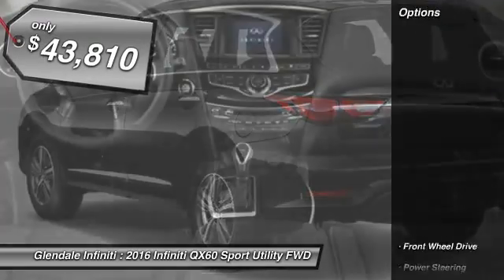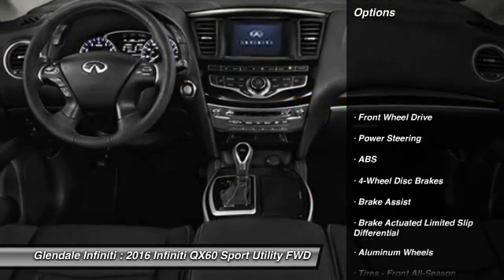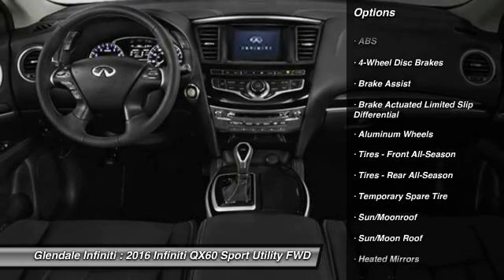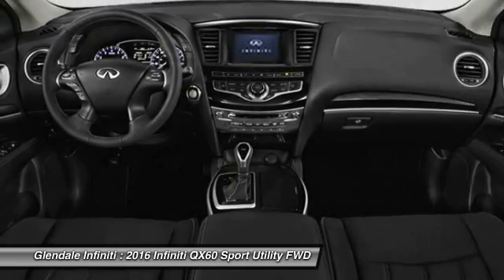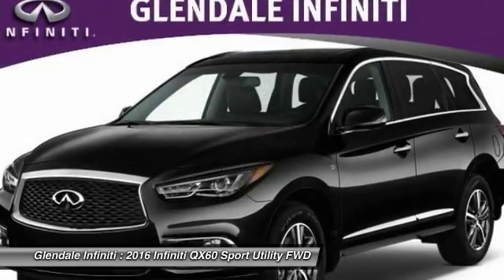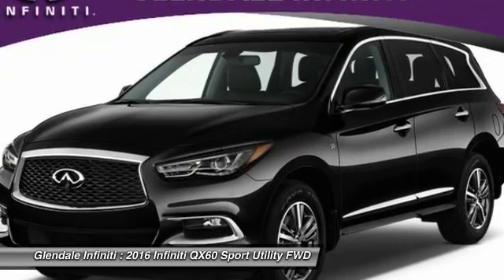2016 Infiniti QX60 G22920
2016 INFINITI QX60 Glendale, CA
Stock# G22920

Glendale Infiniti
812 S. Brand

In this 2016 Infiniti QX60,enjoy every drive with prime features like an MP3 player, CD player, dual climate control, rear air conditioning, anti-lock brakes, a backup camera, traction control, side air bag system, emergency brake assistance, and Bluetooth. It comes with a 3.5 liter 6 Cylinder engine. Stay safe with this SUV's 5 out of 5 star crash test rating. It has a black obsidian exterior and a graphite interior. Is this the vehicle you've been waiting for? Come on down and find out for yourself! In the world of 7-passenger crossovers, true daring is rare. Thanks to the Infiniti QX60, blending in is no longer a requirement. Its unmistakable lines flow with emotional energy and draw you into an experience overflowing with stirring rewards and one-of-a-kind design and technology. A spacious interior, which easily accommodates the most varied of lifestyles, thrills the senses with sweeping design and sensuous materials. The ingenious sliding second row maximizes legroom, while making access to the third row exceptionally effortless, even with a child seat installed. Discover heightened awareness with the world's first Backup Collision Intervention and the Around View Monitor with Moving Object Detection. The QX60 matches confidence with convenience by offering the network of security and concierge services that make up Infiniti Connection. Inspired Performance is, and will always be, the driving force behind every Infiniti, and the QX60 is no exception. Whether engaging the power of the V6 or Infiniti's Intelligent All-Wheel Drive system, the QX60's refined driving characteristics are meticulously crafted to achieve maximum output while enhancing your feel for the road. Behind the seductive curves of the QX60 lives Infiniti's signature sense of exhilaration. An Infiniti first, the QX60 reshapes the delivery of power with a 3.5L V6 with Continuously Variable Transmission and 265hp. With a near infinite number of continuously varying gear ratios, CVT simultaneously adjusts the delivery of torque from the engine, the result - stepless shifting of gears and exceptionally smooth driving. A hybrid model is also available in the form of a supercharged 2.5L engine mated to an electric motor providing 250hp and up to 28mpg hwy.